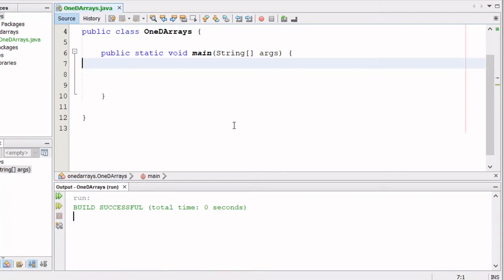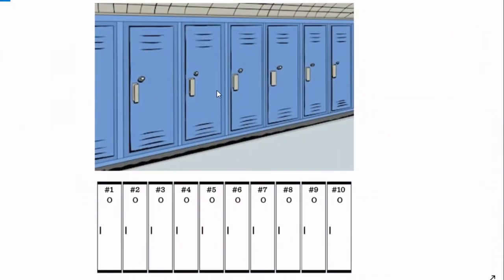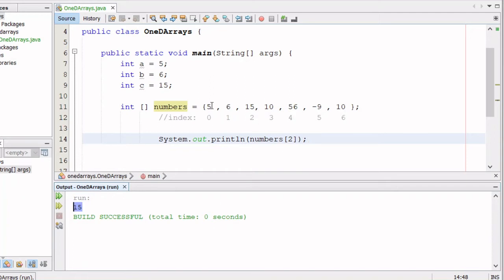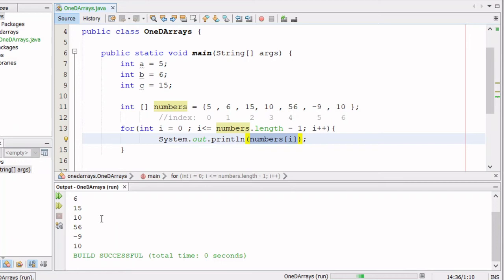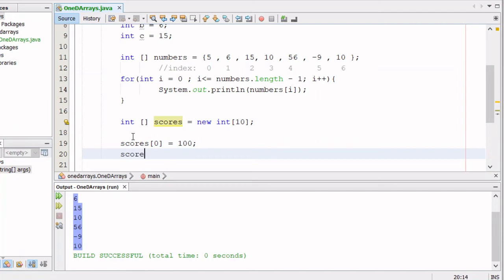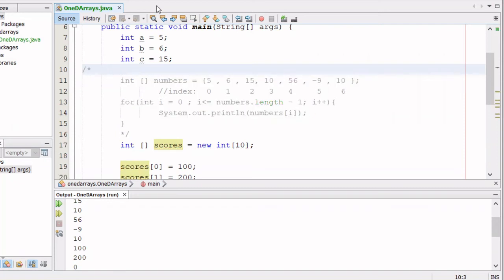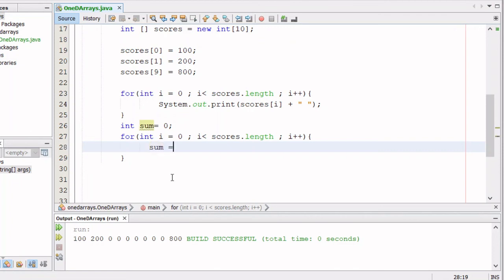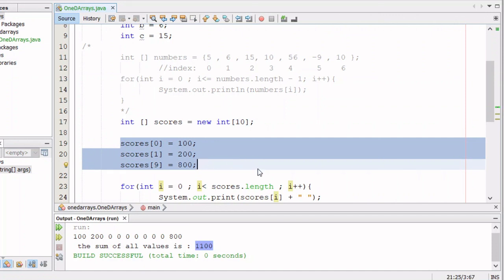Java Video 16: One Dimensional Arrays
In this video you will learn what is an array and how to create and add values into an array.

An array is a consecutive storage for multiple items of the same type. You can store a value in an array using an index (location in the array). You can get a value from an array using an index. An array is like a row of lockers, except that you can’t cram lots of stuff into it. You can only store one value at each array index. An array index is like a locker number. It helps you find a particular place to store your stuff and retrieve stuff.